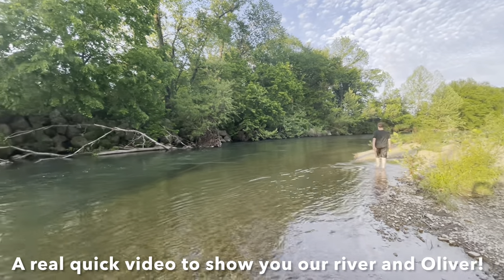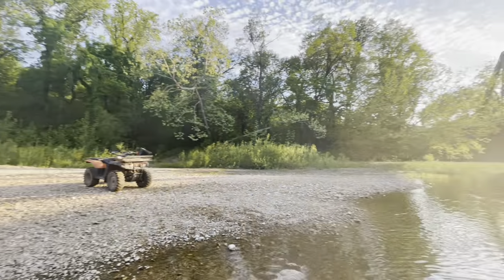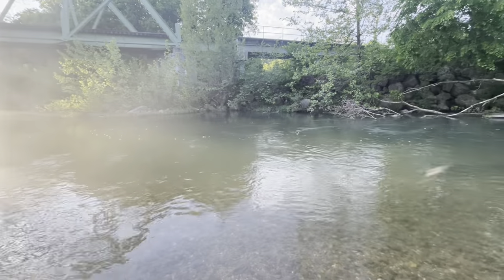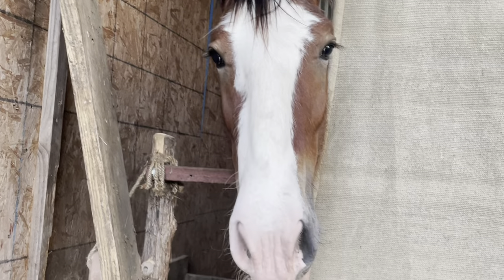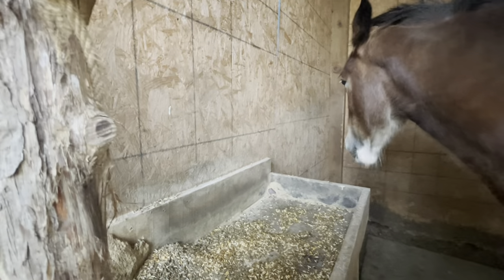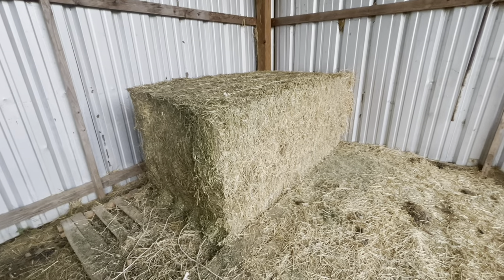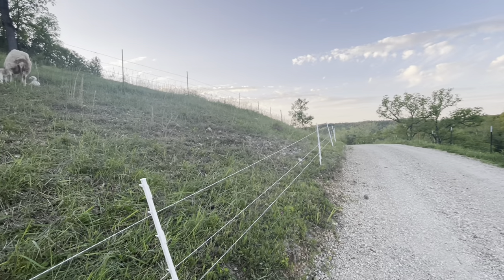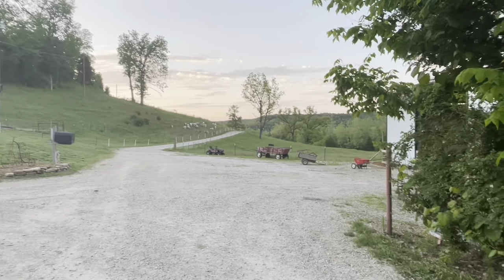The Homestead’s River - Where We SWIM HORSES!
Sneak peek of where we will be taking Oliver to swing, exercise and train this summer! The Homesteads River! Plus some new babies😍

Oliver, the Clydesdale auction horse has had quite the journey!!! From seeing him at a local auction, then finding him in TX! He finally made his way home to Homestead Horsemanship! Make sure to watch his other videos to catch up on everything! This is where his story begins

1. Click on a product below.
2. Be 100% sure you are shopping in the “Rolla” store. If you order under a different store location we may not receive your order.
3. Before placing your order please make sure to add Jr and Emeri Rosa/Homestead Horsemanship as the pickup person. This is the ONLY way the store will know the order is for us/Oliver.

Items currently needed for Oliver and other horses.

Fencing for Oliver's pasture and our rotational grazing program.

Extra Items for Oliver and other horses we could use from feed our store.